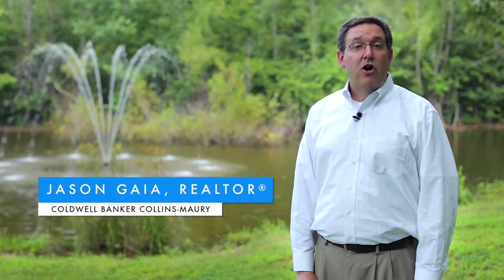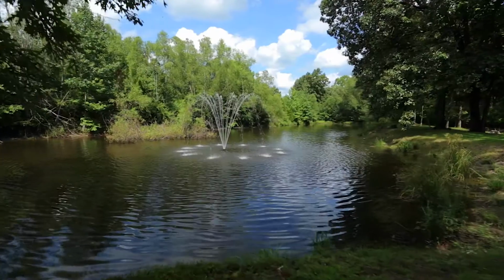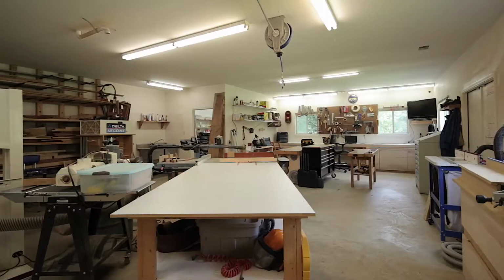219 S Collierville Arlington Rd, Collierville, TN 38017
Welcome to my listing at 219 S Collierville-Arlington Rd, Collierville, TN 38017.  This is a custom built home on secluded 5 acres with Pond & Gunite Pool.  This 4 BR / 2.5 BA has New Carpet, Tile & Wood floors in July 2016. Spacious Kitchen with gas cooking.  Spectacular view of the pond & pool from Keeping Room. There is a Large Master Suite that features a Luxury Bath with Whirlpool, Separate Shower, Double Vanities & Bidet.  Feel safe with a Storm Shelter in the Garage. Watch the deer from Sun Room that converts to Screen Patio with removable windows.  Expansive Wired Work Shop complete with Half Bath, HVAC Heat Pump & Separate Bay for Auto. There is also a 2nd Detached Storage Building for lawn and garden equipment.

Call today for a showing!

Jason Gaia, Realtor

MLS # 9984652